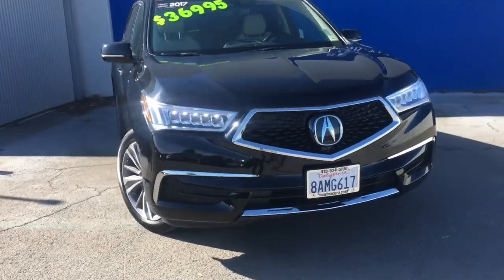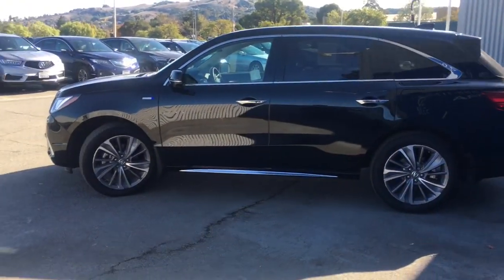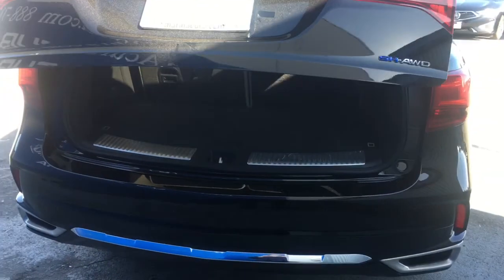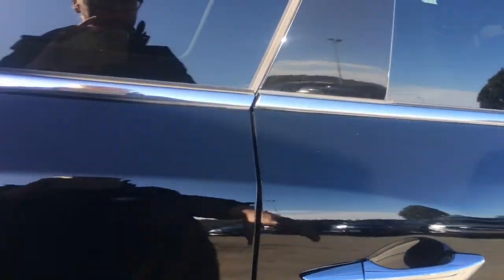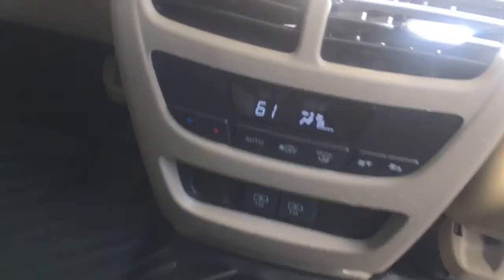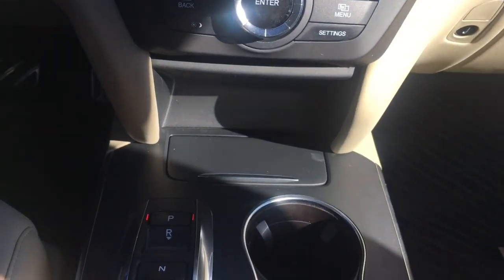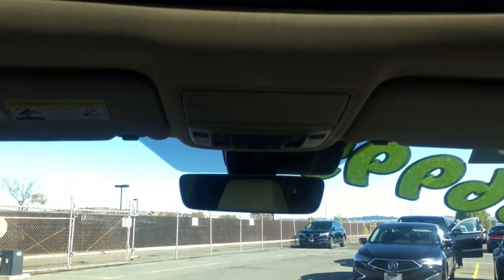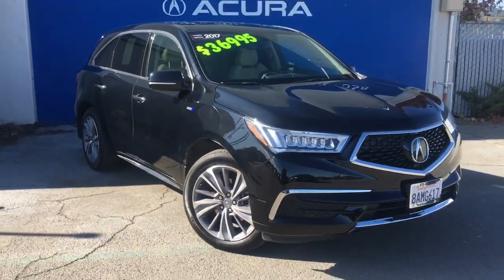MM 2017 Acura MDX SH-AWD Sport Hybrid W/ Tech Pkg Stk# 20667